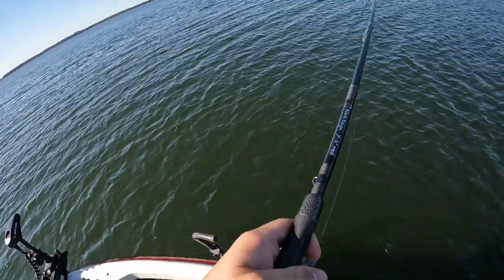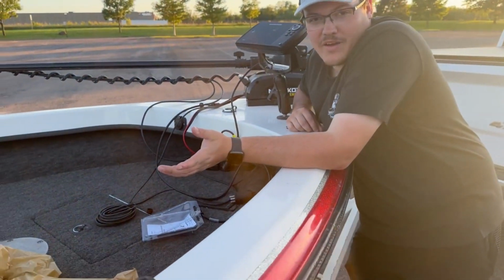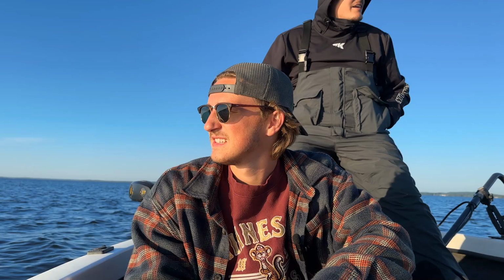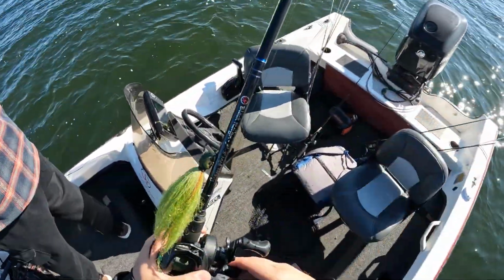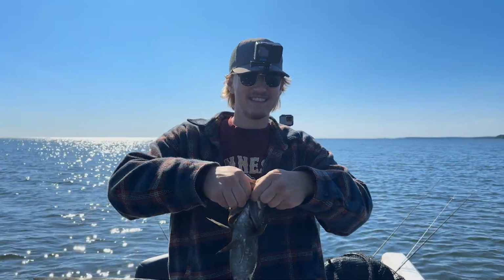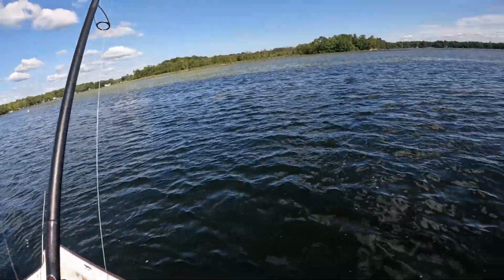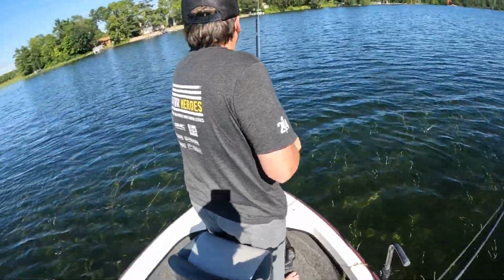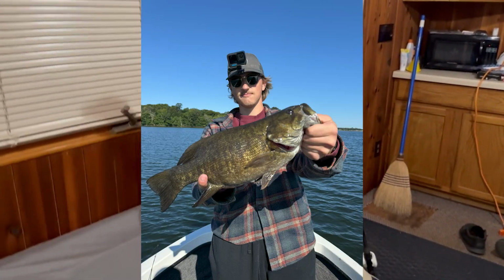We Took on Mille Lacs!!!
Logan and I travel to Mille Lacs to try and fish this beast lake. lots of trophy fish lurk in the depths, will we be able to find them? check it out and find out.